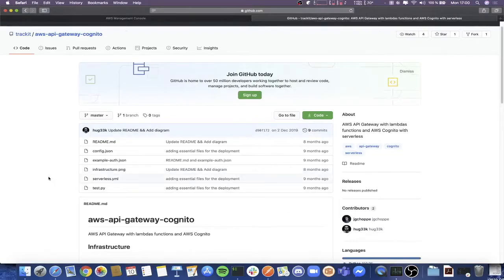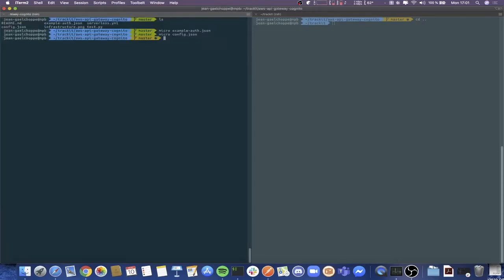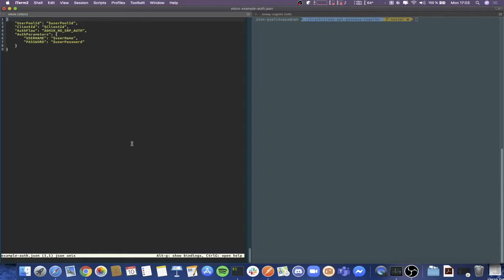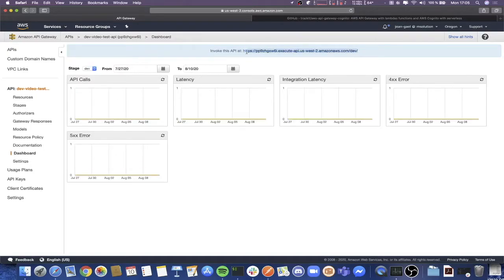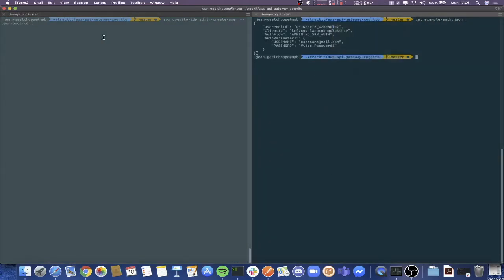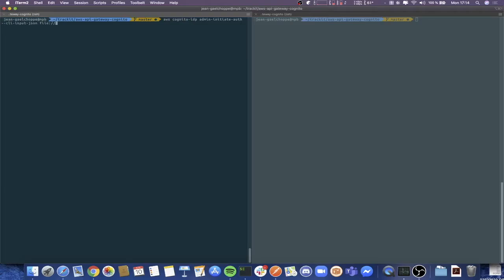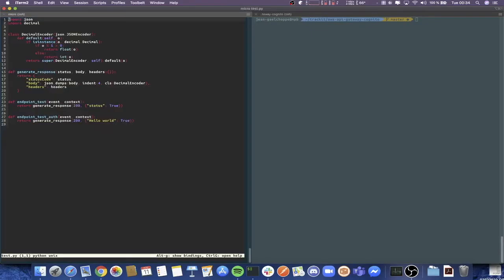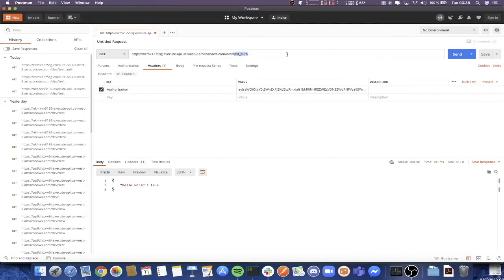AWS API Gateway with Cognito Authentication 101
The goal of this tutorial is to return a “Hello World” if you connect and authenticate successfully to our 100% serverless application. You will discover in this article how to take advantage of AWS Cognito, deploy an API Gateway and a few lambda functions through the serverless.com framework.